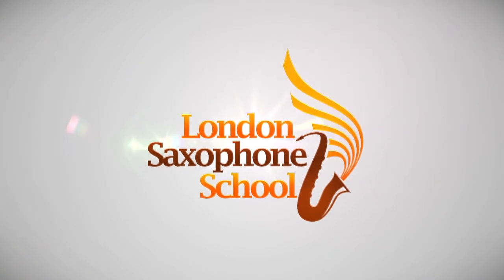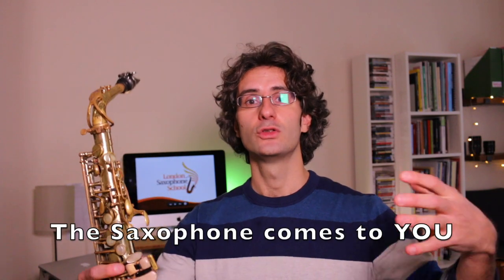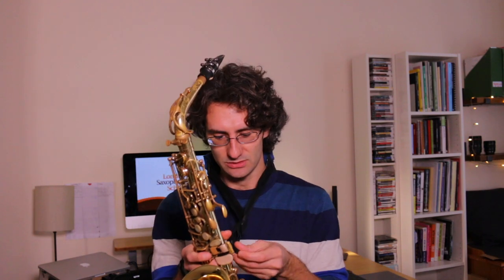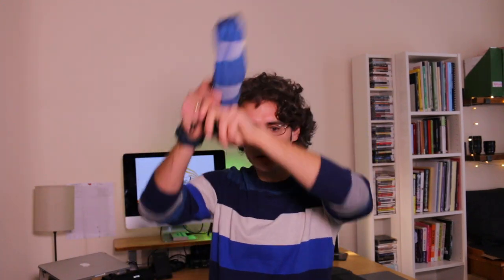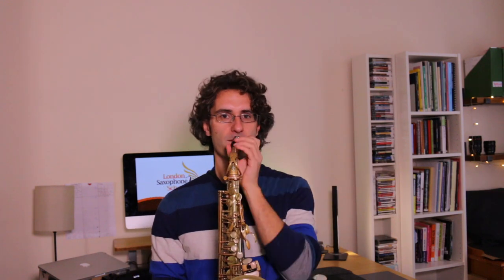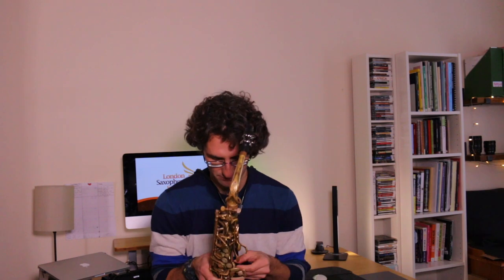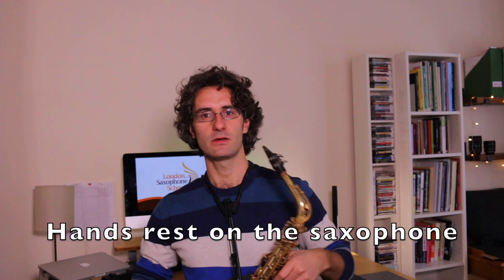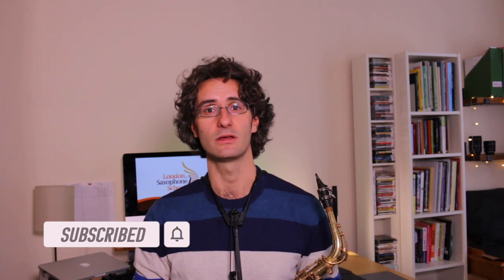Find your Saxophone Posture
In this video I will show you how to find your saxophone posture. Playing with a natural posture, free of tension should be your main aim when it comes to posture.
Find your saxophone posture with these very simple tips that will allow you to concentrate more on your playing and lesson on your body.

Need help with your playing?🎷😭

• Reeds
Vandoren V16 n.3 Alto

• Mouthpiece
Meyer 6 Alto Mouthpiece

• Sax Holder

• Microphone
Neuman TLM 102